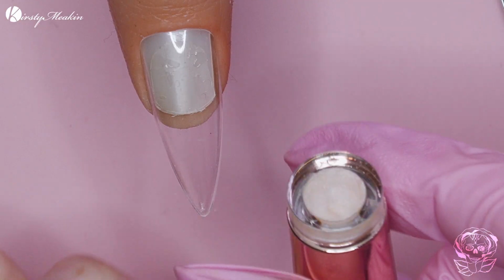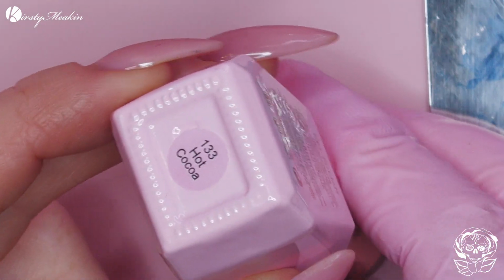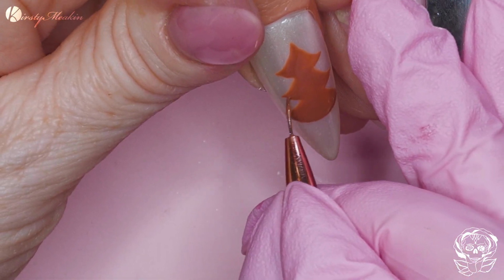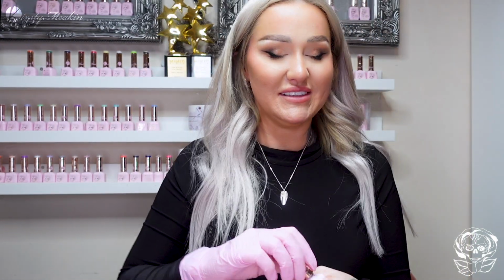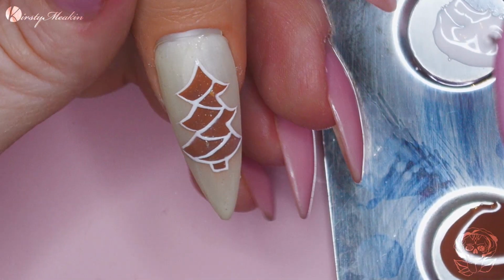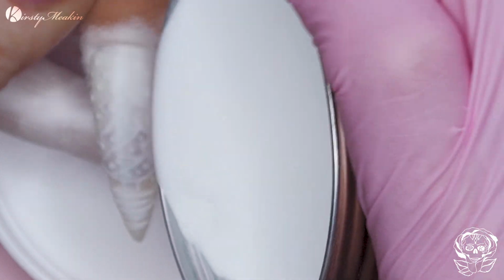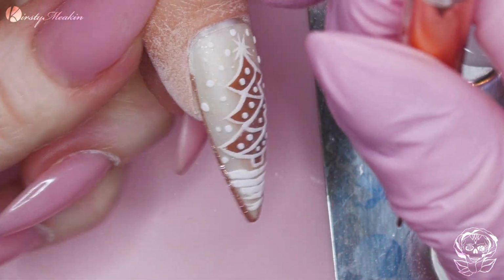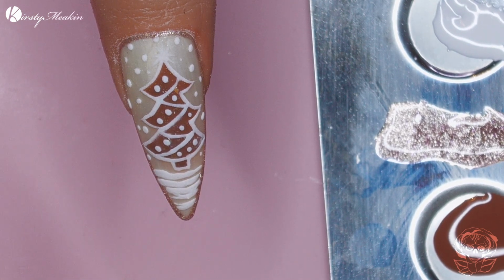Ginger Bread Tree - Nail Design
Hiya Duck we are in the home studio today because we have just done a live from my house so in today's video we are going to be doing a gingerbread-themed nail design it’s not a man, not a ginger bread man but a gingerbread tree, Christmas tree keep watching.

If you are doing this on an actual human you gotta use the base coat! I’m not so I’m starting with the color this one is ivory ribbons and I’m going to do two coats of that.

Next, I’ll use Hot Cocoa and my Messy Nessy brush and we will paint a nice little simple Christmas tree don’t forget to paint in the trunk cause yeah trees have those and then we can cure that.

Then I’ll move on to my SFX matte topcoat Roxy and I’ll give the design a full coat of that and cure.

Now using my White Out I’m going to edge my Ginger Bread tree then I can use my Design needle from the Pammy Picker Upper and add some dots to the design as decorations on the tree and ill add some snow under and around the tree then I ill sugar that with some natural acrylic but clear and white work just as well give the acrylic chance to settle in and then we can give that a cure.

Now I’m going to place some Bizzie on my pallet and ill use that on my Messy Nessy brush and edge the nail then I’ll cure that and go over the edge with some Glossy Topcoat and cure that.                          And that’s it!  T’Rah Duck

Lots a Love KM xox

💅💋💅 MY PRODUCTS 💅💋💅